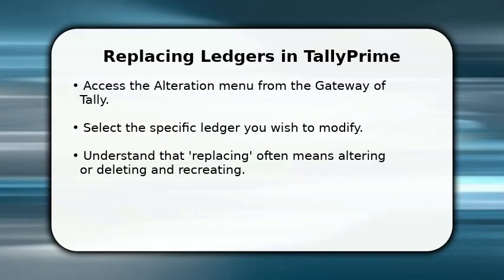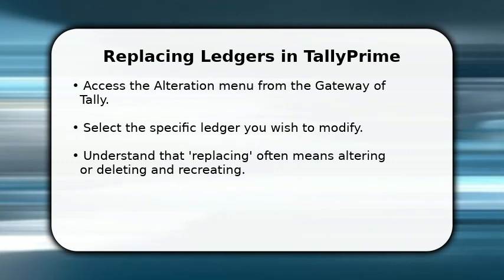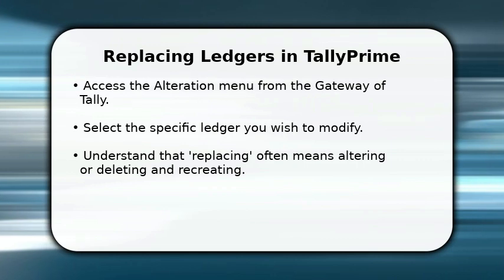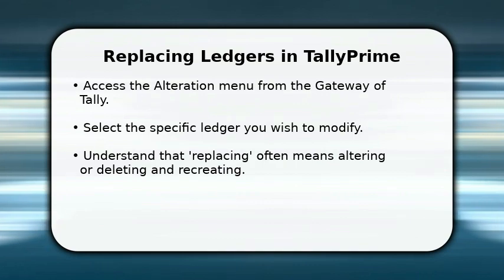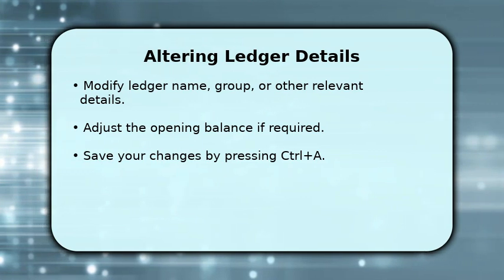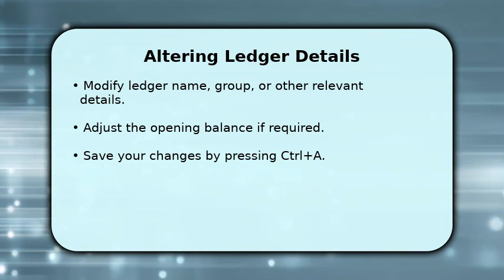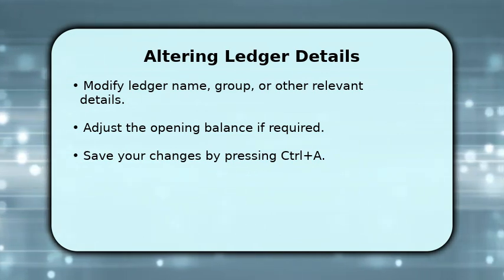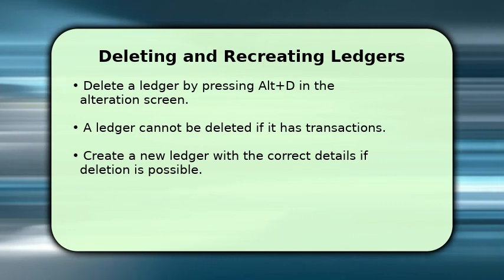How To Replace Ledger In Tally Prime - Step By Step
Are you struggling to replace a ledger in Tally Prime? Look no further! This video will guide you through the step-by-step process of replacing a ledger in Tally Prime, making it easy for anyone to follow along. From setting up the new ledger to updating the existing one, we'll cover everything you need to know.